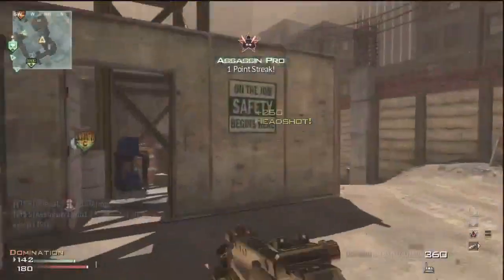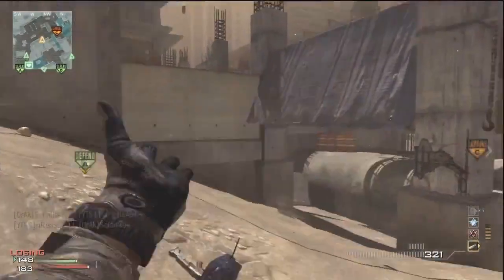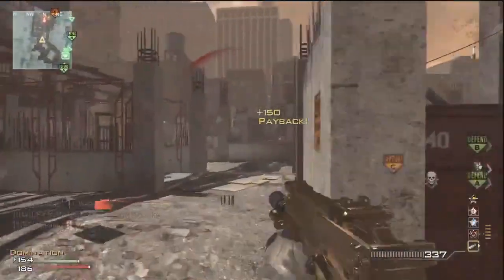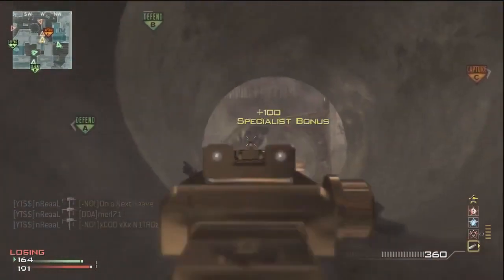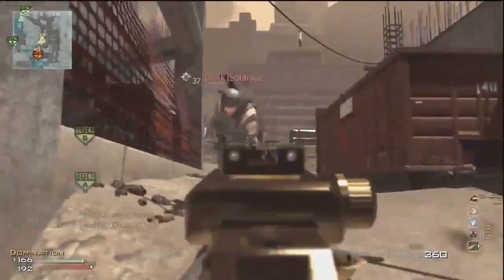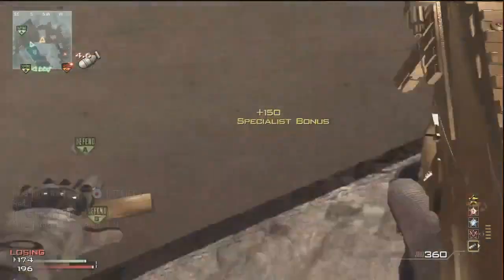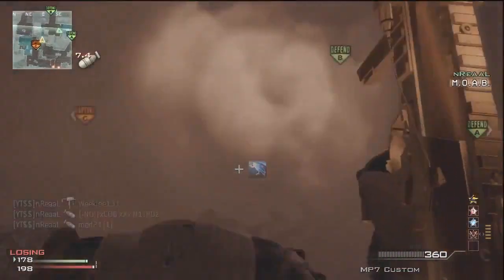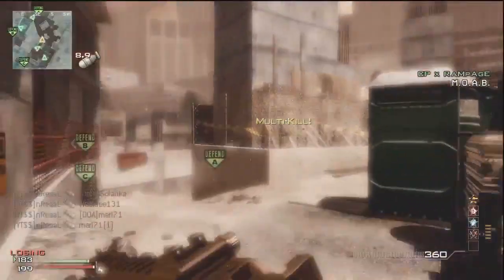Fastest Legit M.O.A.B Ever? (MW3)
Thanks!